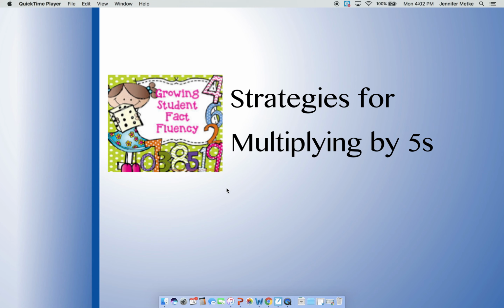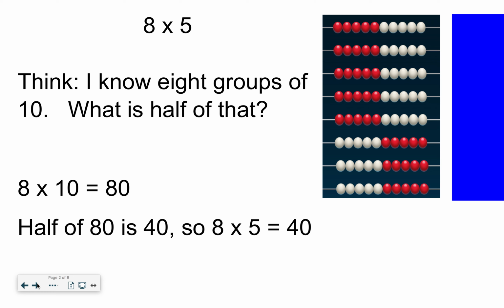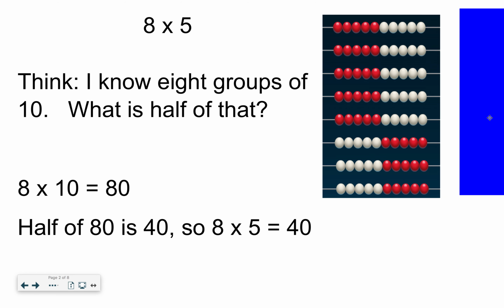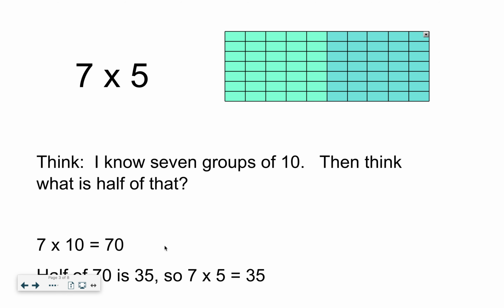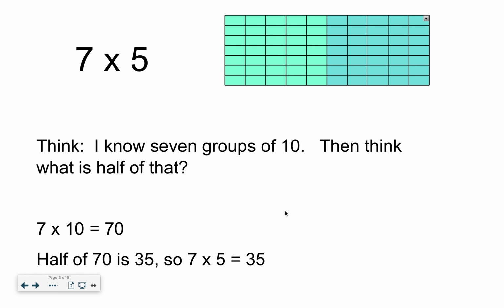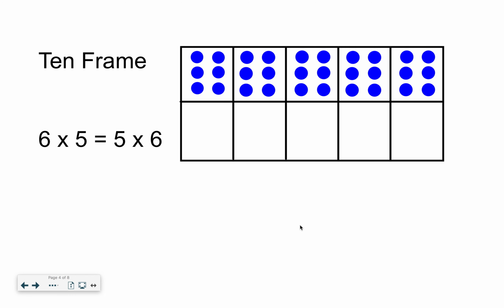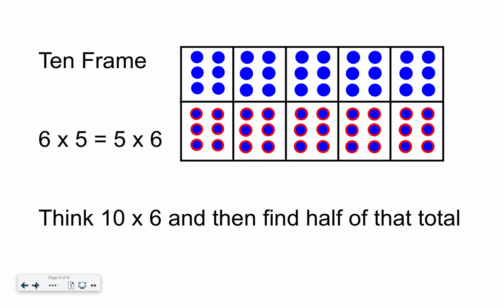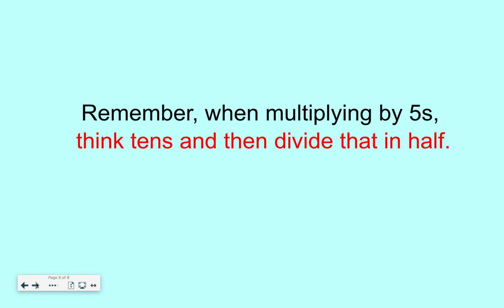multiplying by 5s